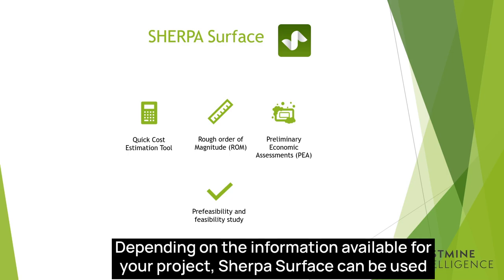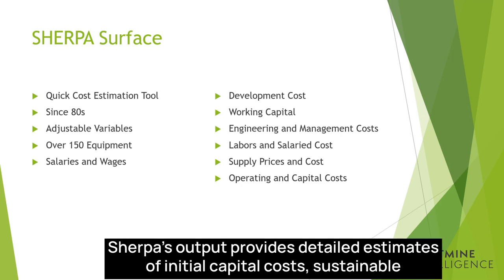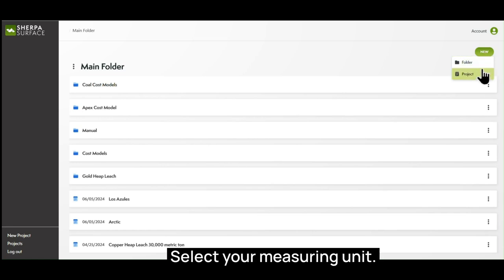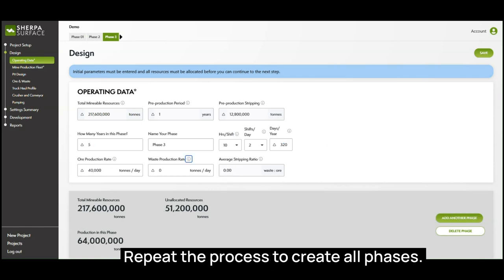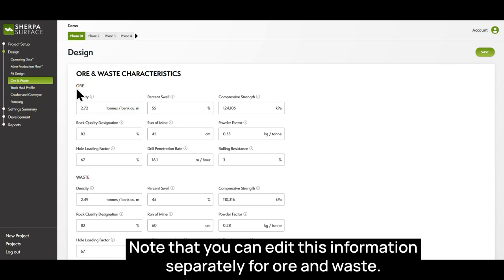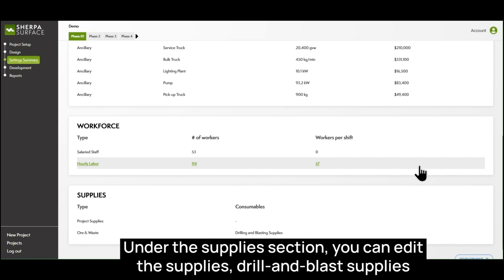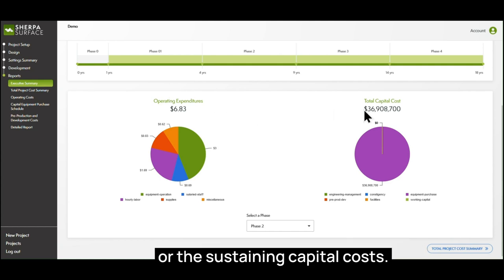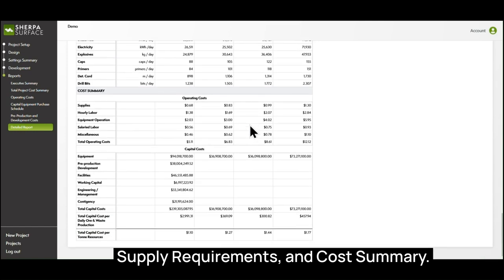Sherpa Surface Demo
SHERPA Surface is a comprehensive application that merges the dataset of Mining Cost Service with industry standard engineering practices, empowering users to effortlessly generate reliable cost estimates in a fraction of the time.

The algorithm, which serves as the core of SHERPA, was developed by our engineering team over 30 years ago and has since been continuously improved based on client feedback and new engineering data collected by Costmine Intelligence.

This enables quick estimates with minimal project details required. SHERPA Surface further enhances efficiency by providing suggested values for crucial engineering parameters such as powder factor, rock characteristics, types of explosives, bench heights, and more. Customize your data to calculate equipment parameters like price, horsepower, capacity, and transportation speed to optimize your mine project.